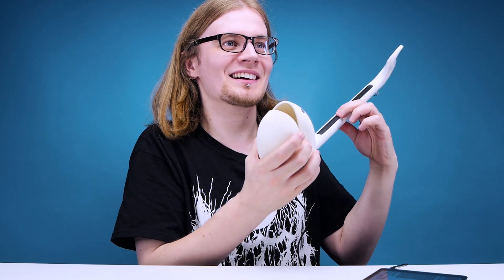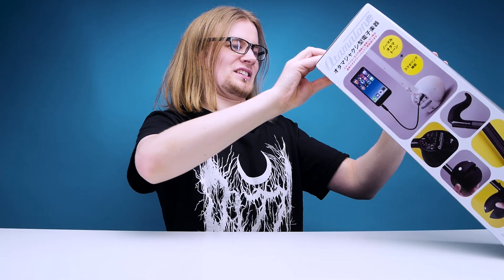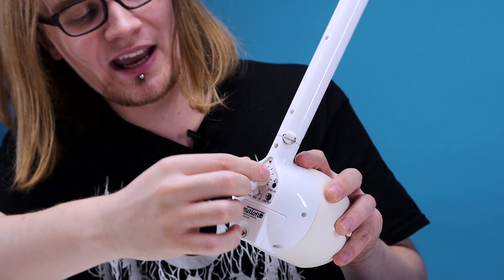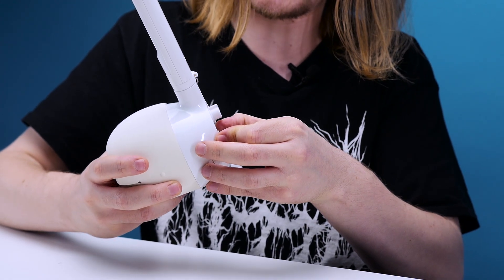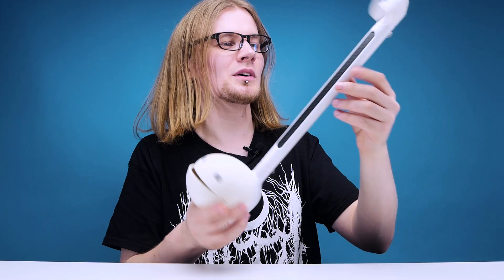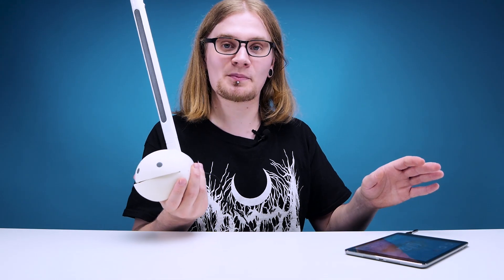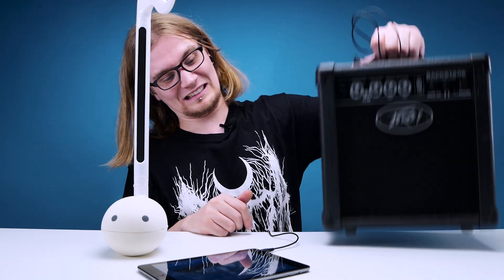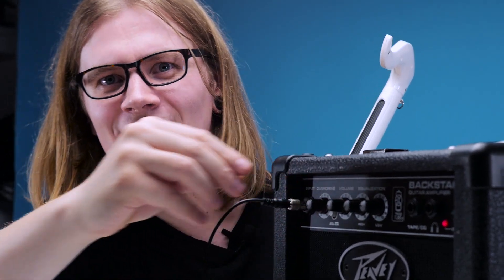BEST OTAMATONE YET | Otamatone Techno | LOOTd Unboxing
Just when you think Otamatone's can't get much better, Maywa Denki come out with the biggest, best sounding and the most versatile one yet!

Amazon US
Amazon UK
Amazon CA
Amazon JP
Amazon DE
Amazon FR
Amazon IT